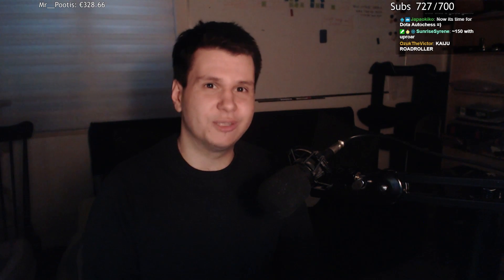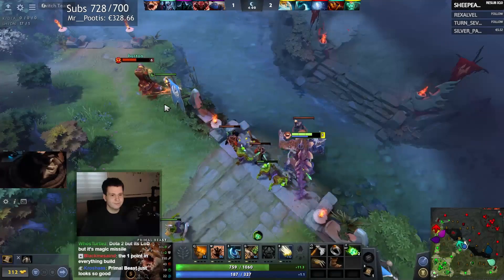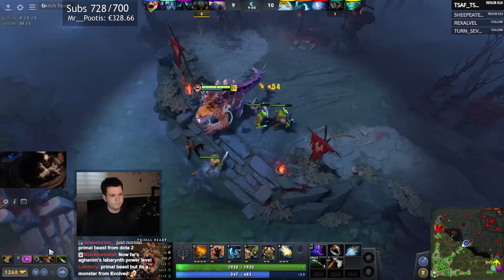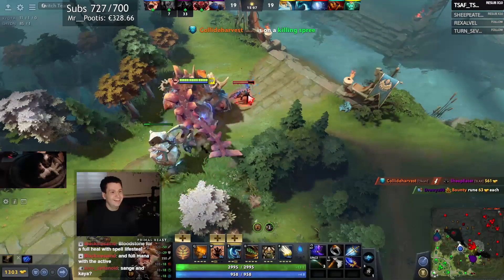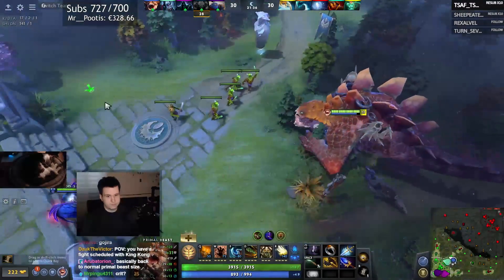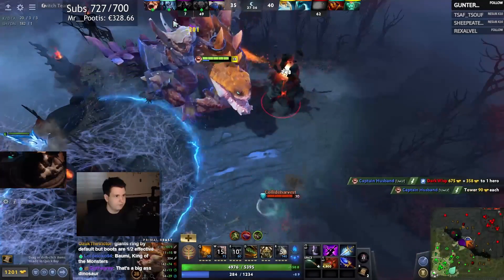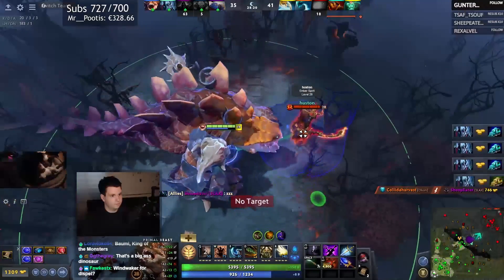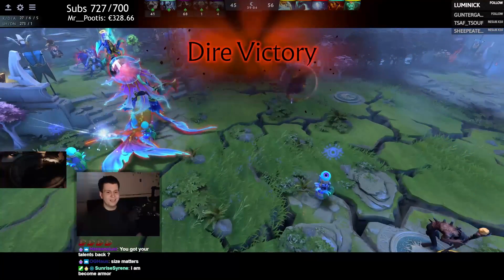Trample + Skewer = Sure Kills in Legends of Dota